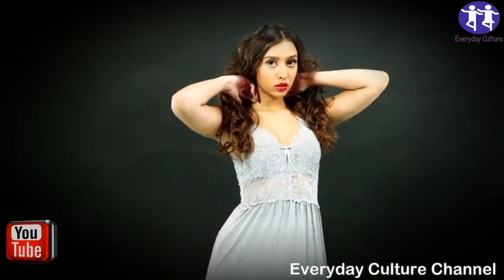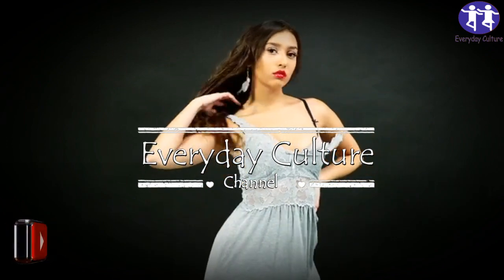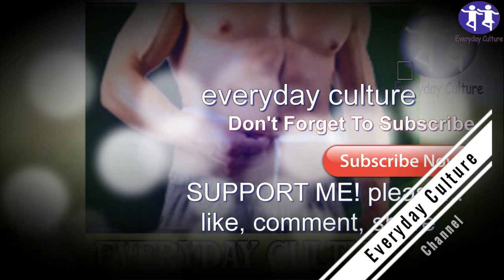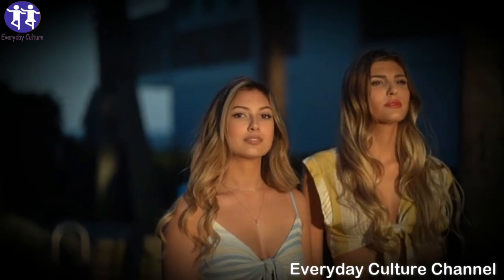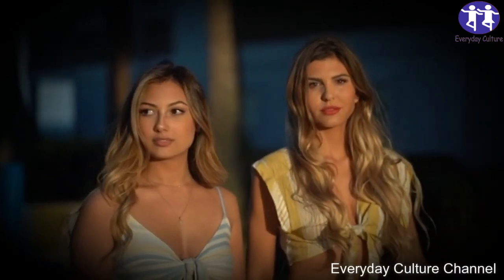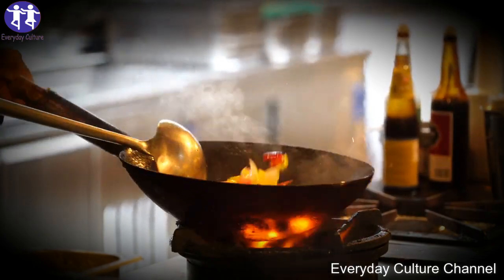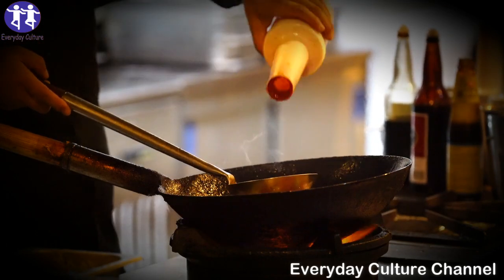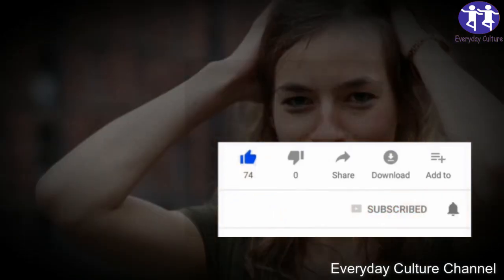3 TABLESPOONS A DAY WILL MELT THE BELLY FAT AWAY! Drink this in the Morning & Say Goodbye toBellyFat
3 TABLESPOONS A DAY WILL MELT THE BELLY FAT AWAY! Drink this in the Morning & Say Goodbye to Belly Fat

everyday_culture More Home Remedies Videos